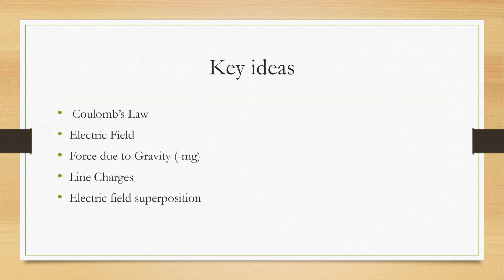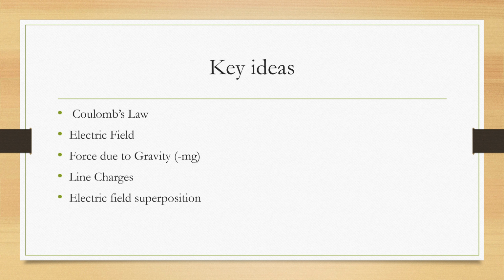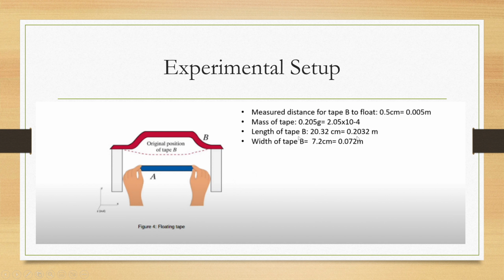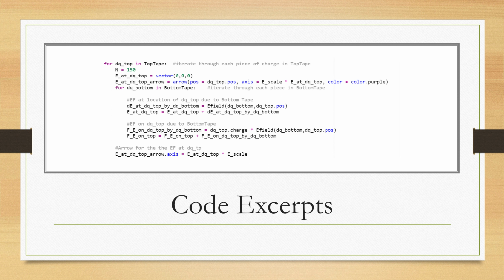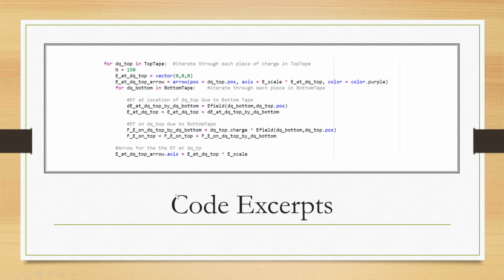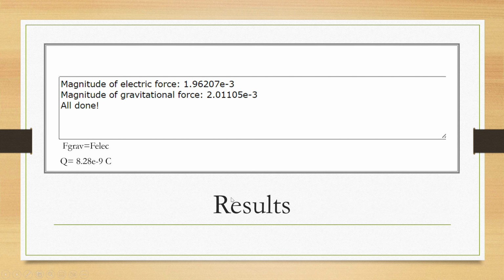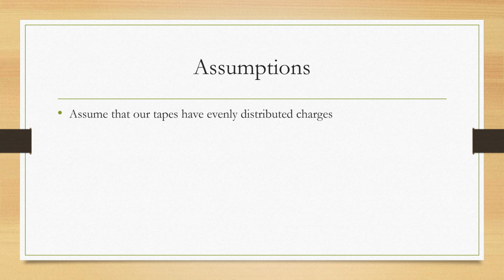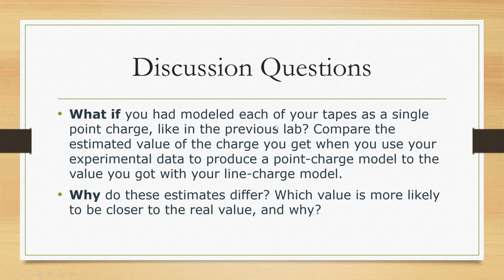Physics 2212 | Lab 2 | Emiliano G. Larach | Georgia Institute Of Technology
Glowscript Code